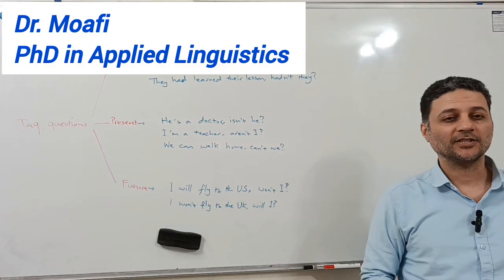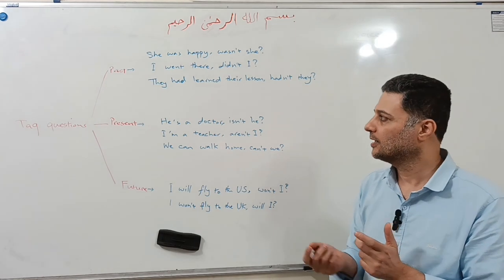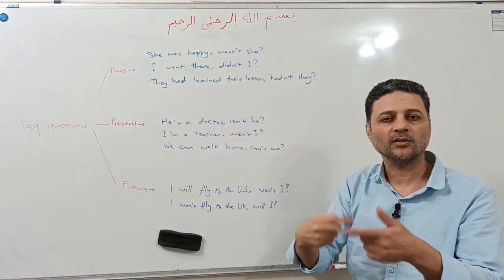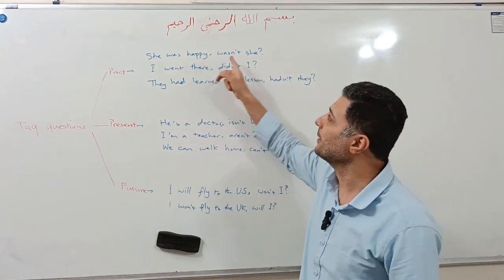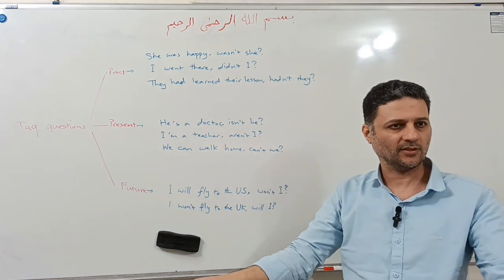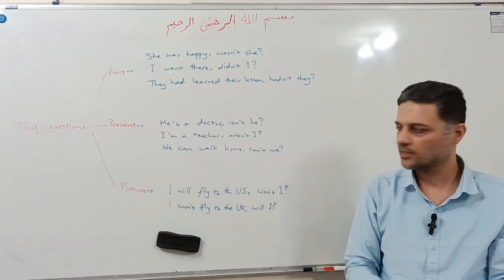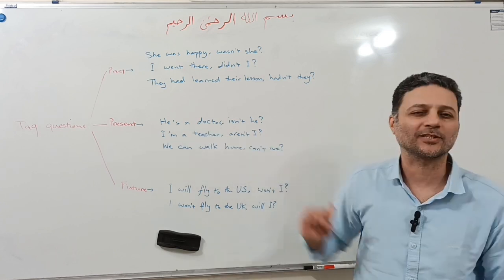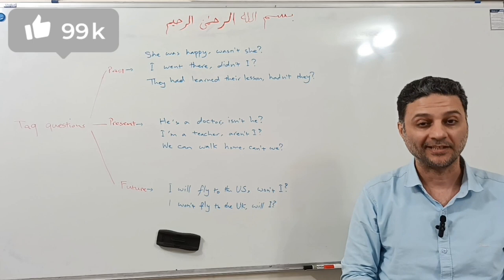Tag Questions#learnenglish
Learn what tag questions are and the way to use them with different sentences